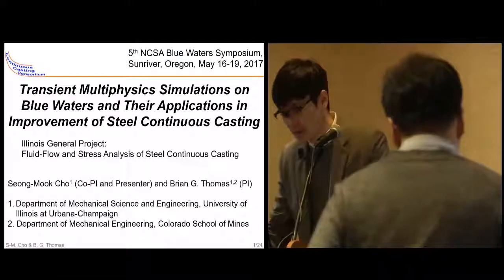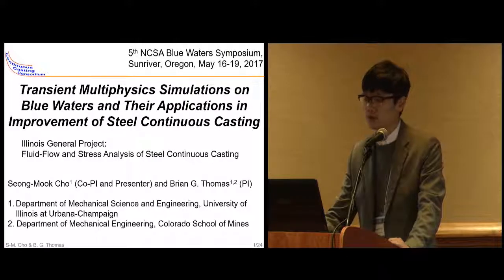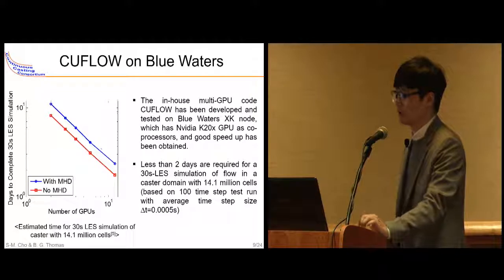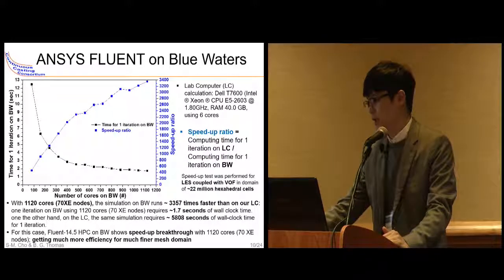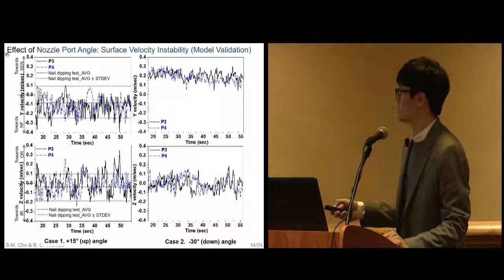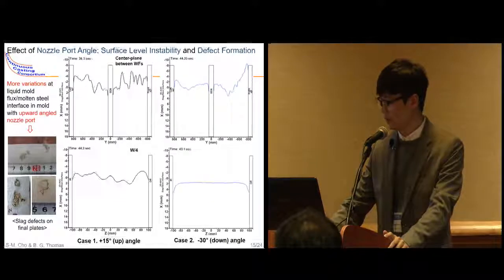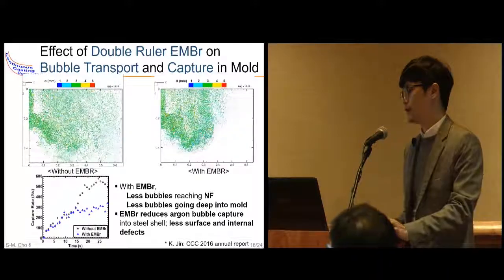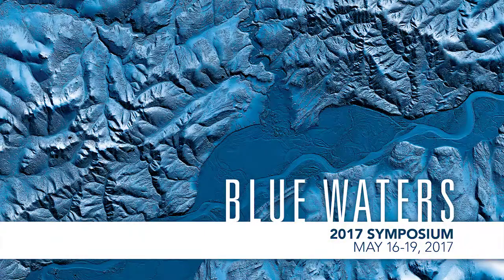Seong-Mook Cho (PI: Brian Thomas): Fluid-Flow and Stress Analysis of Steel Continuous Casting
Description: Fluid-Flow and Stress Analysis of Steel Continuous Casting